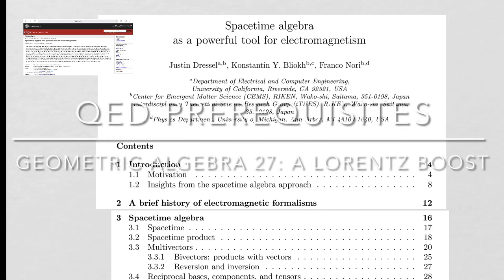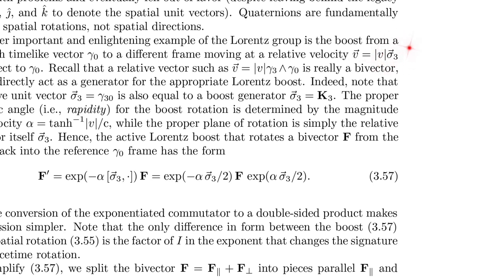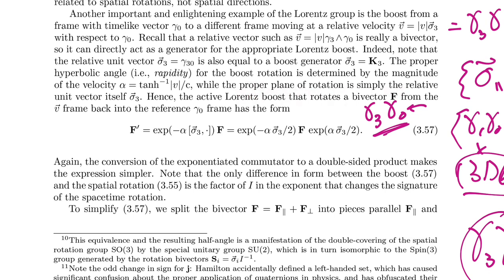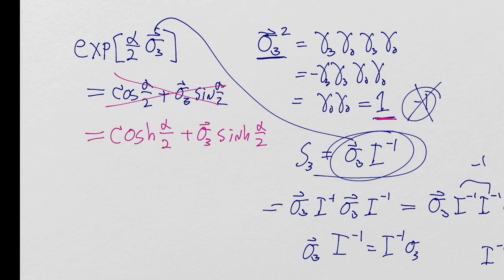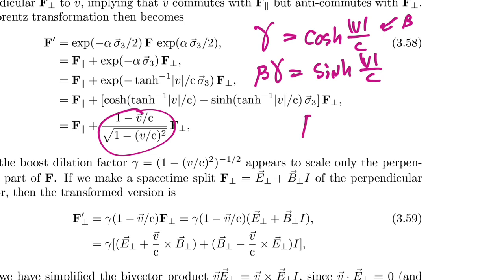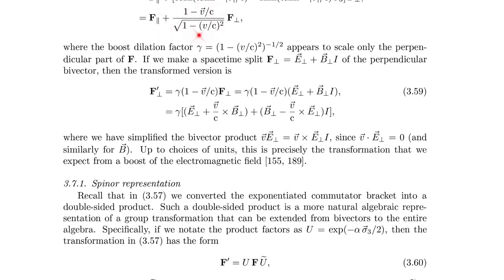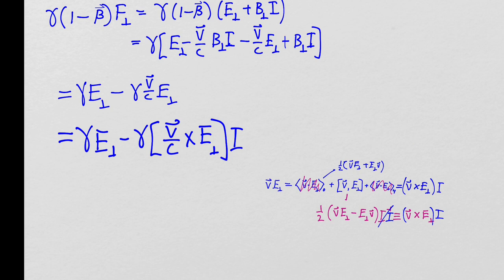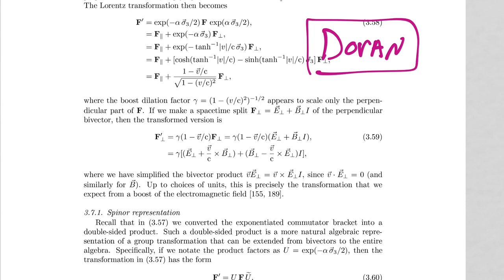QED Prerequisites 27: A Lorentz Boost using the Spacetime Algebra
We continue with an example of executing a Lorentz boost for the electromagnetic field by studying the Lorentz boost of a general bivector.

Sorry about the long gap between this lecture and the previous lecture. I hope to be back to more regular uploads again soon.